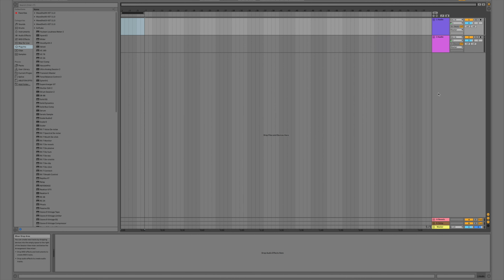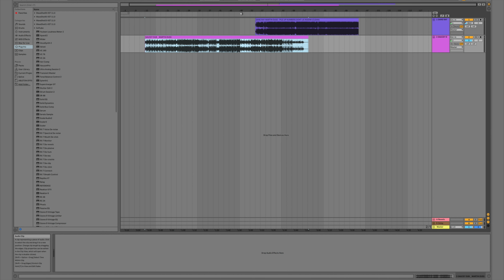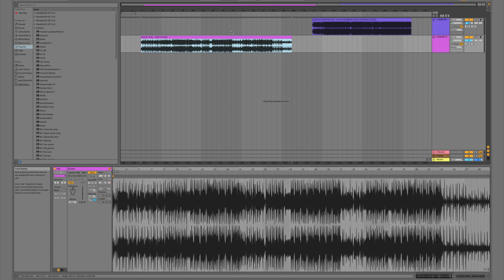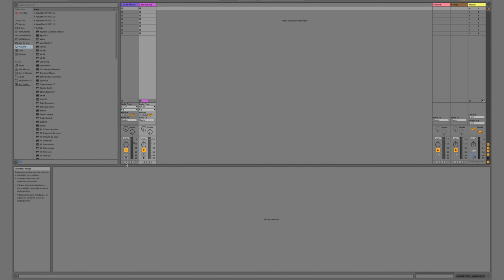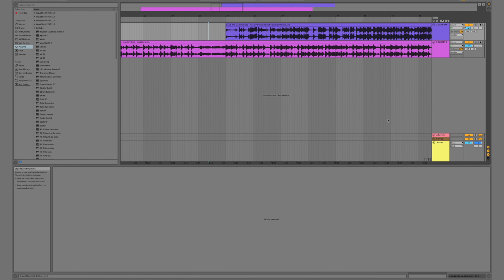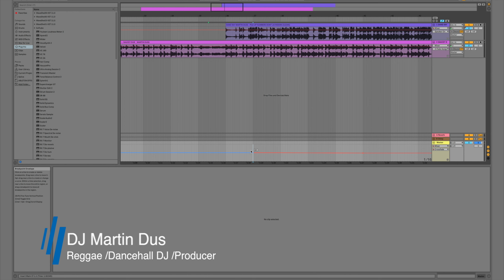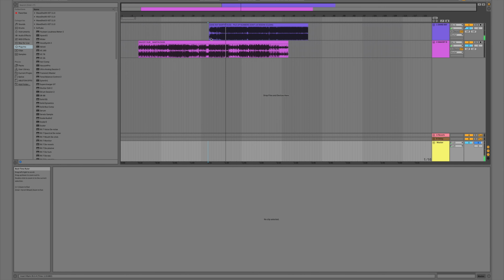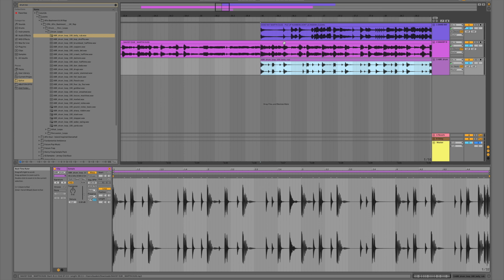Ableton DJ MIX - Fastest Way To Make A Dj Mix In Ableton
If you like to dj but don't want hassle of purchasing  expensive dj gears. This is a quickest and most  convenient method. This option will help to take your mixtape to the next level,  by adding tone of effects and dj automation inside Ableton 10.

     Even if you are a pro dj that owns a-lot of gears, it will not hurt to give this method a try. Creating a Dj-Mix in a daw like Ableton will come in handy at some point.

0:00 - Intro
0:45 - Tutorial
11:36 - Outro

Podcast / Broadcast Setup ⬇️⬇️⬇️⬇️⬇️⬇️

Shure SM 7B
Rodecaster Pro
Beyer Dynamic 1990 Headphone
Boom Arm

My Video Gears:
Imac: 27 inch

Sony A7iii
Sony Lens 16 - 35 zeiss
Panasonic GH5s
Laowa Lens 7.5 mm

Light Used:

Dazzne Desk Mount Led
Elgato Lights

Note:
Dj martin dus speaks the easiest way to make a dj mix in ableton, this is a great dj mix tutorial for ableton. He speaks about automating the crossfader in ableton 10 to make a dj mix. also make dj mix and master dj mix in ableton 10 with the dj mix crossfader.